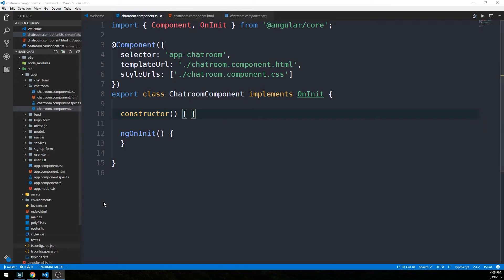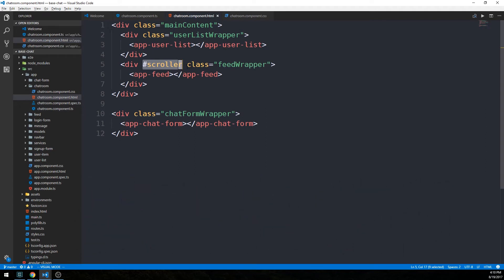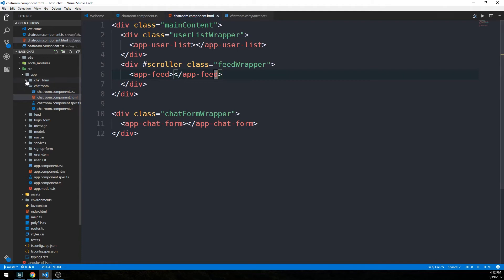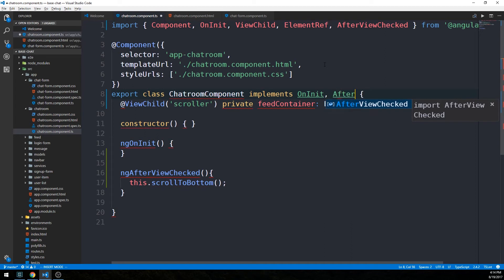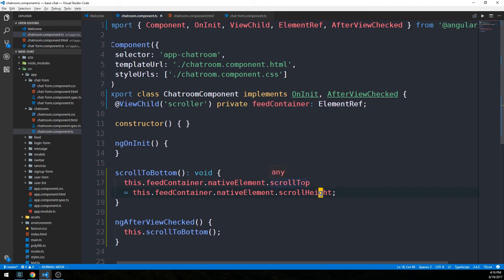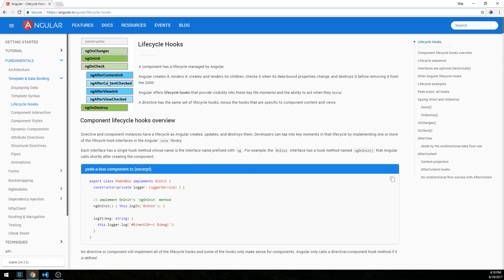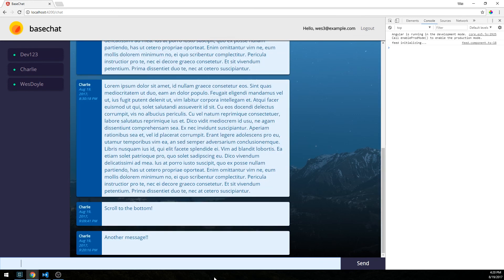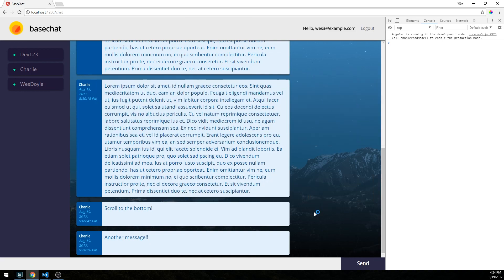Angular Firebase Chat Tutorial - Part 3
In this video series, I'll build a chat application from scratch using Angular 4 with Firebase! In Part 3 we'll wrap things up by adding functionality to automatically scroll to the bottom of the chat feed when starting the app and posting a new message. We'll look at the Angular ViewChild decorator and briefly review life cycle methods.

user-list and user-item components were inadvertently left of this series while editing - check out the GitHub repo for reference to the code! I'll make an addendum video to follow.

for my latest premium full-stack Angular + .NET Core Web API course.

Pro Members get access to all of my current and future premium courses and Slack channel!

If you make improvements to the code, I'd love to see it!

Intro music is "By and By" by Fog Lake, used with permission. Check out his Bandcamp to listen to more excellent music

Note that I'm using bash commands on the command line - for this, you'll need a terminal emulator like Bash on Ubuntu on Windows, Git for Windows, or Cmder.  I'm using Cmder, which you can find